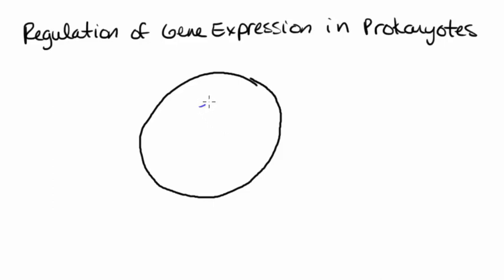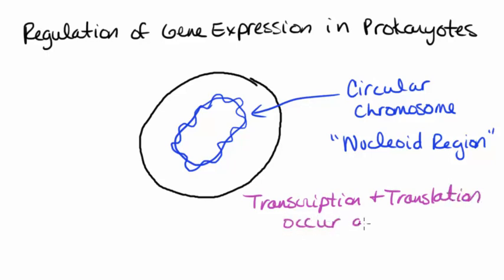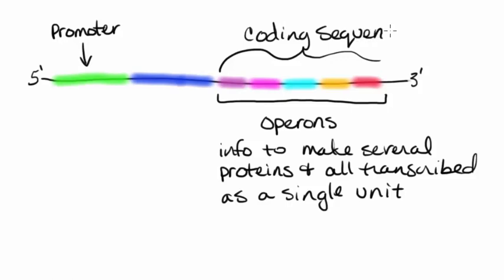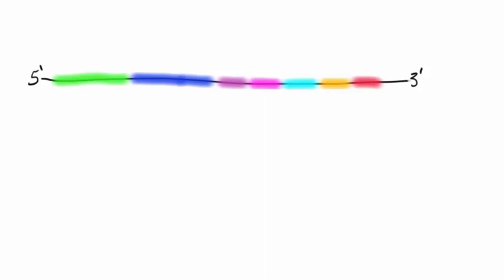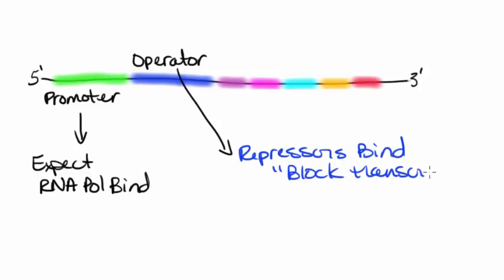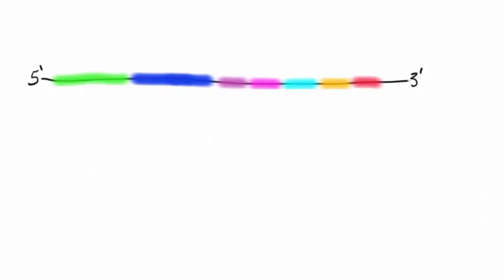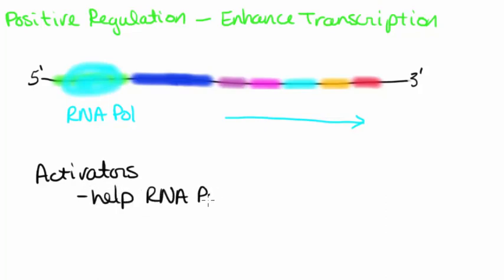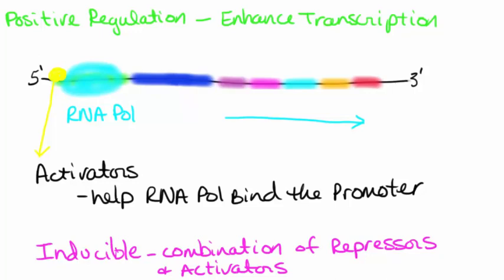16 Prokaryotic Gene Expression